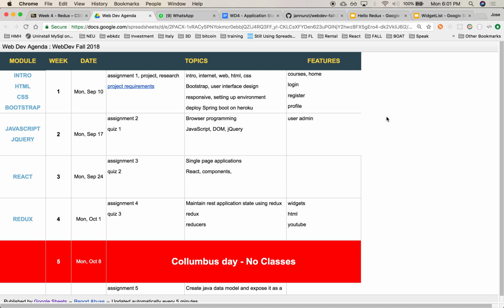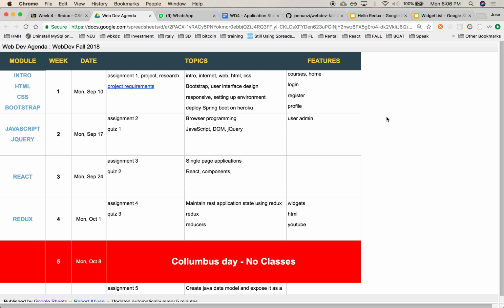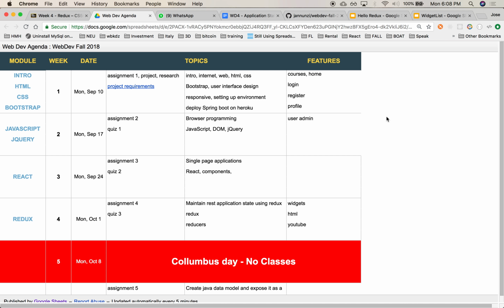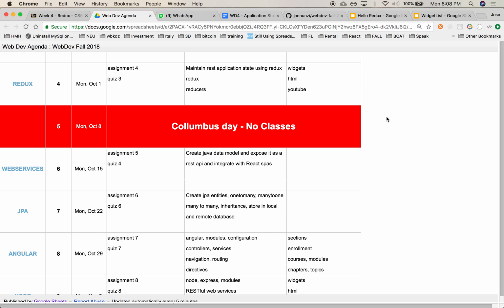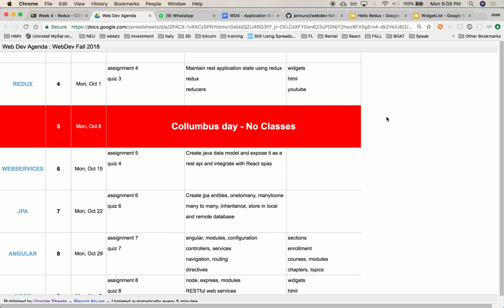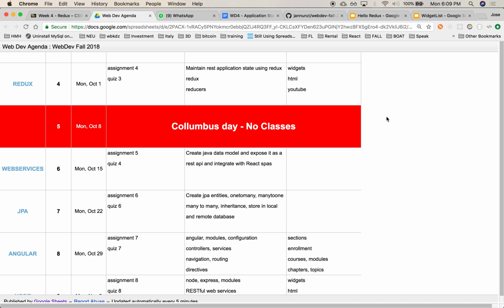W4 1 agenda redux